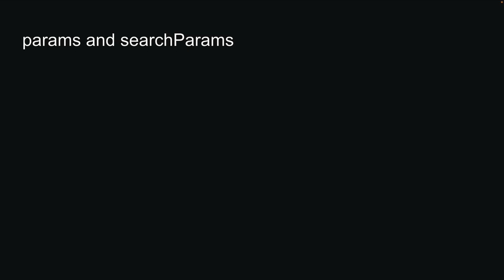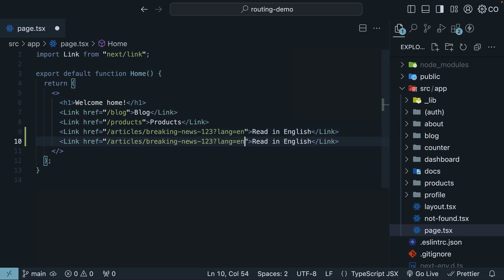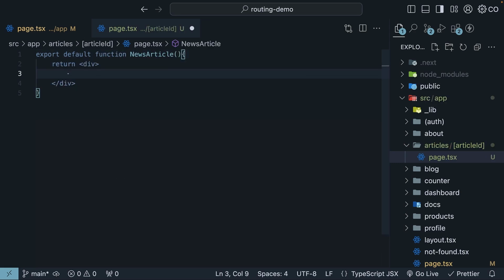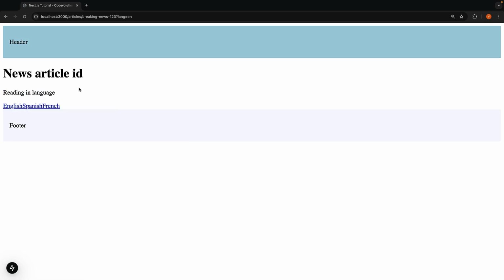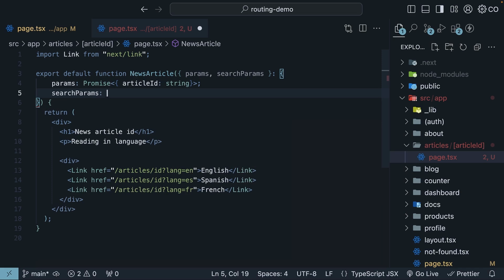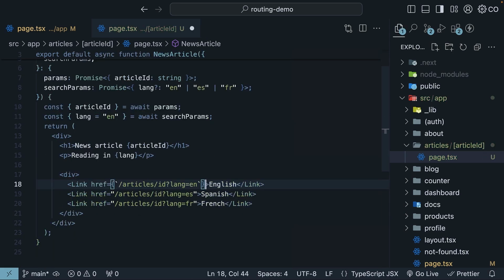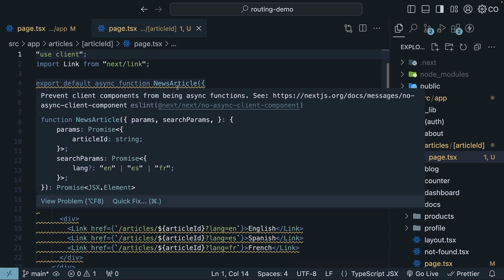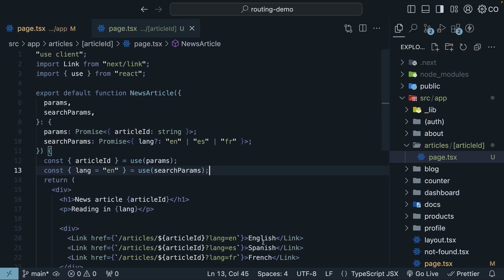Next.js 15 Tutorial - 21 - params and searchParams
Understanding Params and Search Params in Next.js

Let's dive into params and search params in Next.js. This video explains dynamic route parameters and query parameters by building a simple news article page that supports multiple languages. It covers creating links with params and search params, defining routes, accessing params and search params in server and client components, and differences in access within page.tsx and layout.tsx files. Learn how to effectively use async/await in server components and React hooks in client components. Watch till the end for an exercise on layout components!

00:00 Introduction to Params and Search Params
00:30 Creating Links with Params and Search Params
01:05 Defining Routes for Articles
01:27 Rendering the News Article Component
02:24 Accessing Params and Search Params
04:26 Handling Params and Search Params in Client Components
05:12 Important Notes and Exercise
05:34 Conclusion and Call to Action